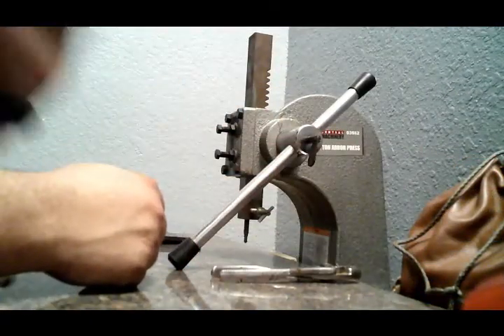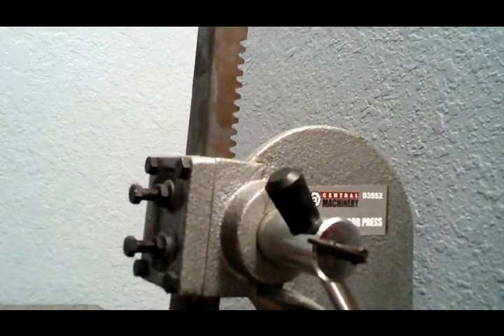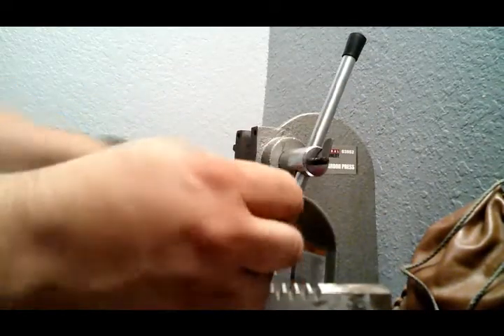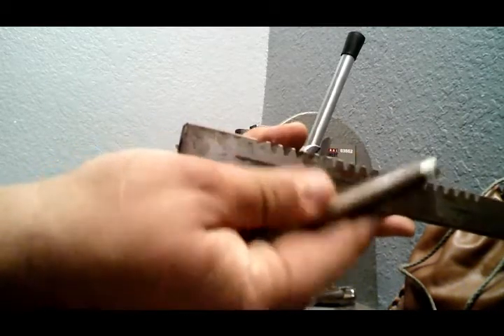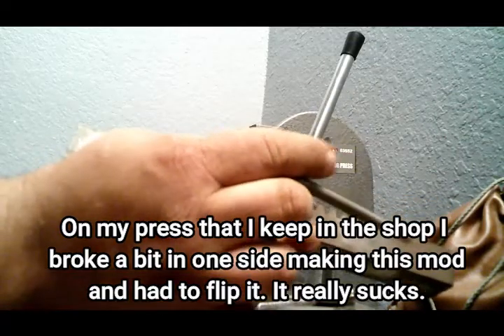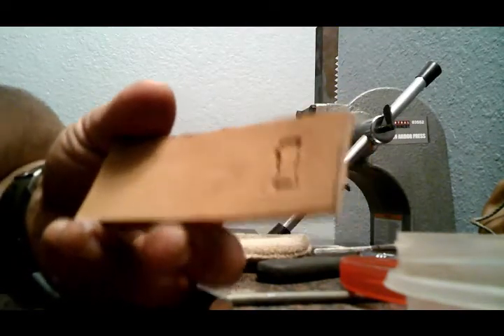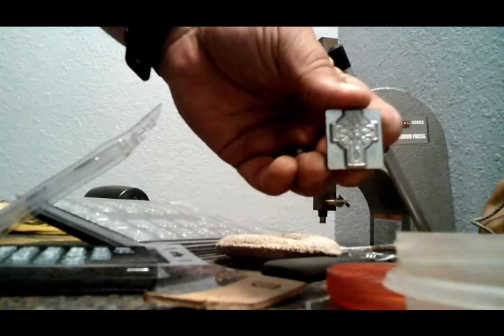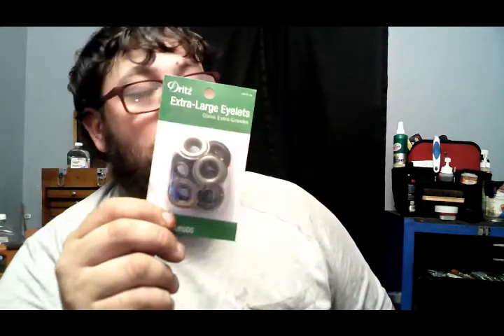Arbor Press Mod for Leather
I had modified this press years ago to help with stamping and other things. Since then, it has more than paid for itself in usefulness. It is a very critical item for ease of work when it comes right down to it. Hope you all find this useful if you decide to go this route. The video verse if you missed it is Hebrews 8:7-13.